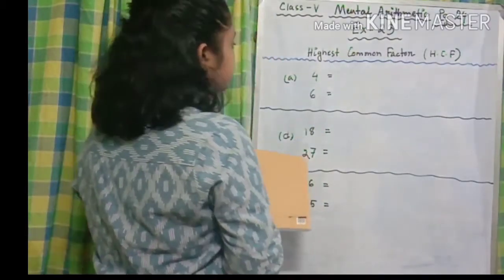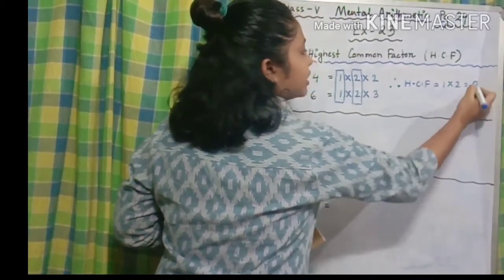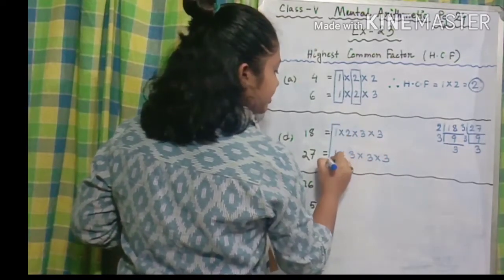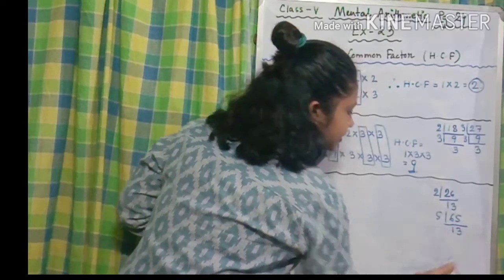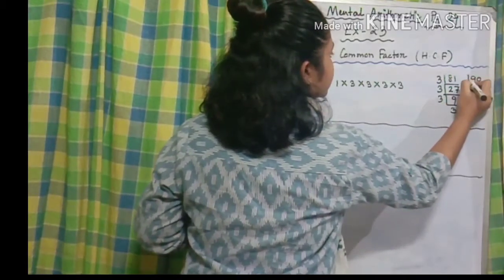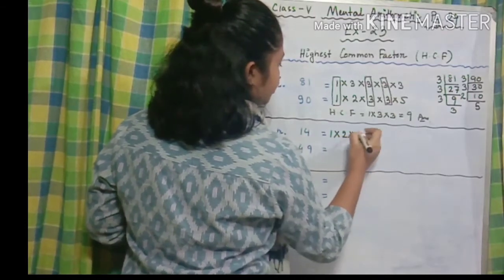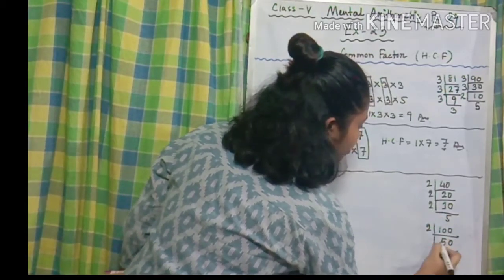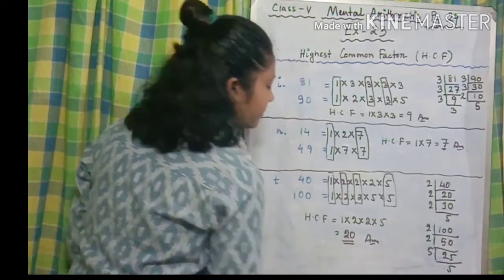STD-5, MENTAL_ARITHMETIC_(PART-8)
Kindly complete Ex-23, 24 of your mental arithmetic and submit.